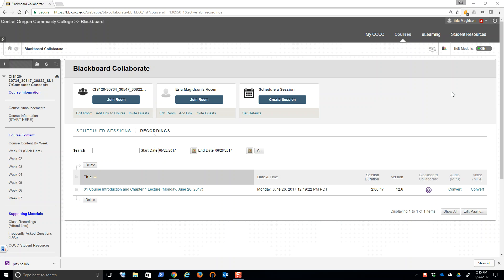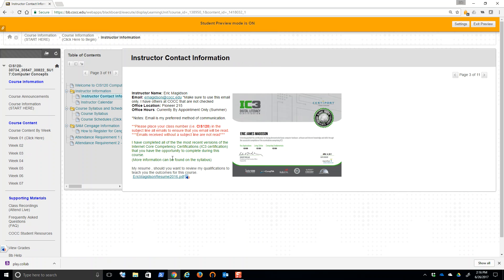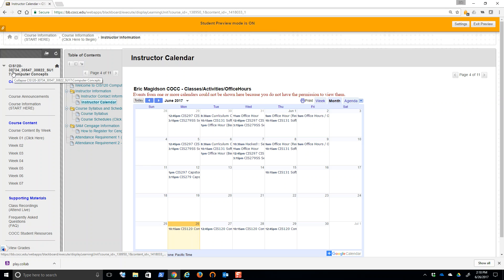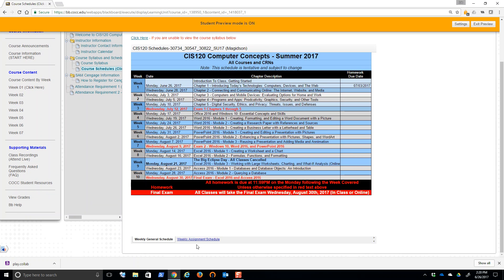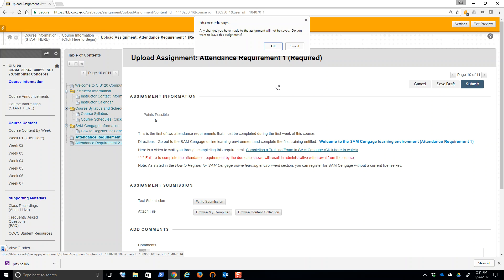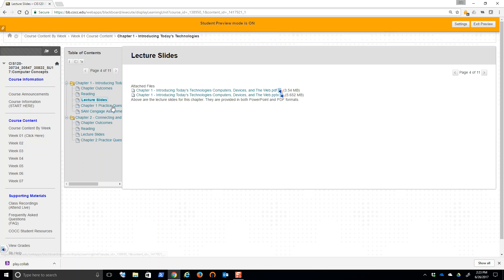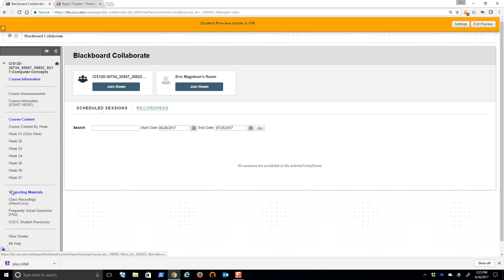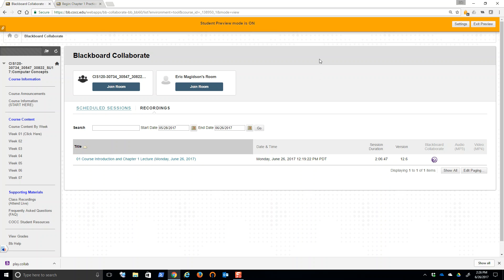Welcome to CIS120 Computer Concepts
This video is a basic introdction to CIS120 Computer Concepts taught by Eric Magidson from Central Oregon Community College. This video is useful for all students whether registered in a face-to-face, hybrid, or completely online section of CIS120